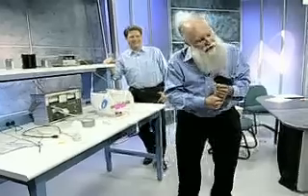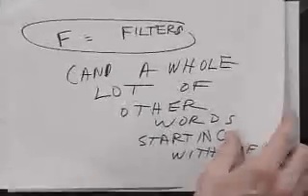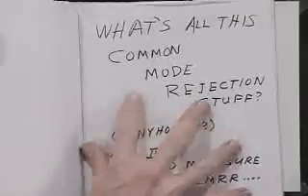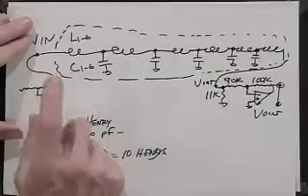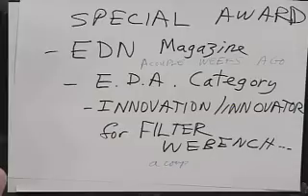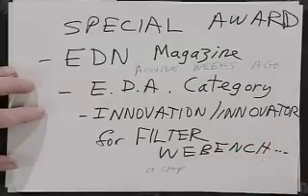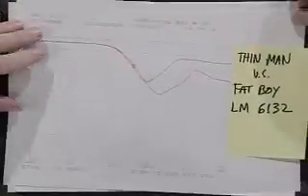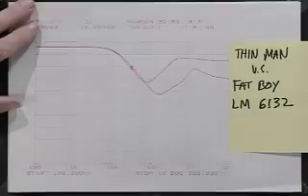Active Filters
This show is part of an on-going series from National Semiconductor. The seriesis called "Analog by Design Show - Hosted by Bob Pease". This is show 10. The Analog by Design Show - Hosted by Bob Pease is aimed at analog and
digital integrated circuit designers and engineers. Various technologies from National Semiconductor and their
partners are usefully described in an educational and entertaining atmosphere.